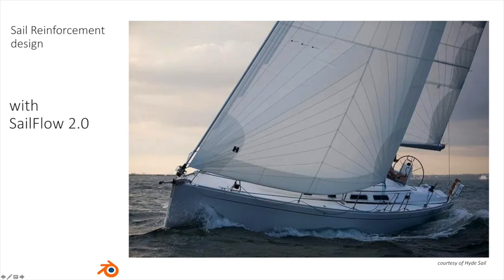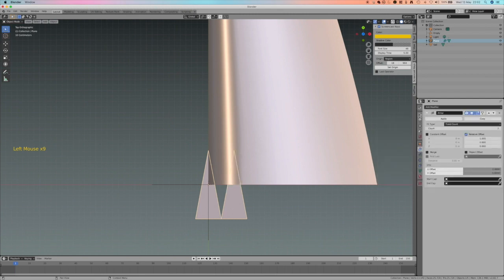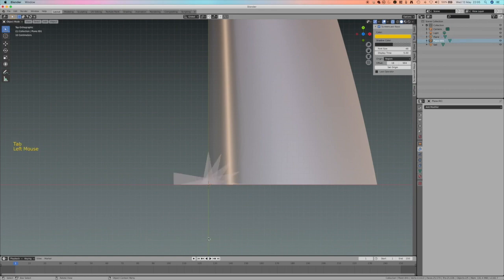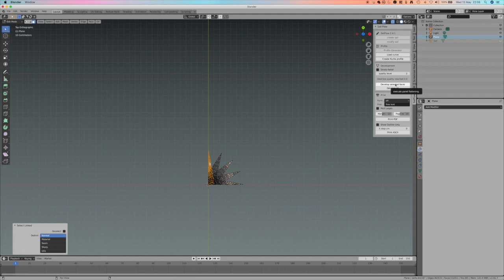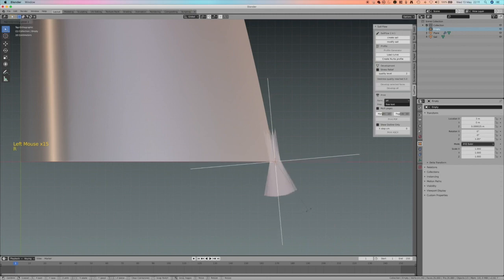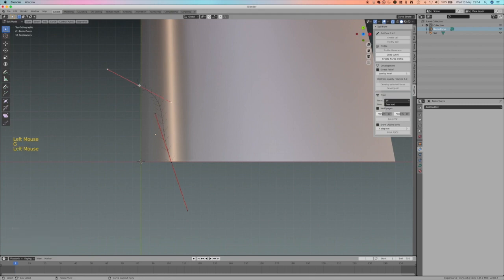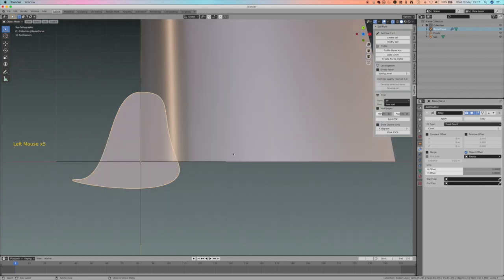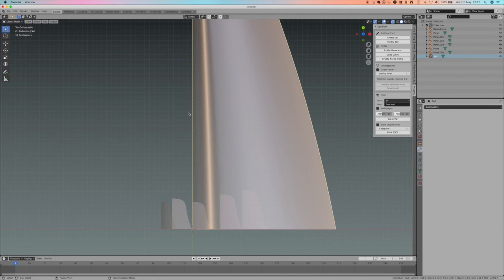Design sail reinforcement with Sailflow for Blender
This video is the technique to use to design the sail reinforcement. Thanks to Sailflow flexibility and capability of Blender there are almost no limit to the shape of reinforcement.
Sailflow can be downloaded from sailflow.weebly.com